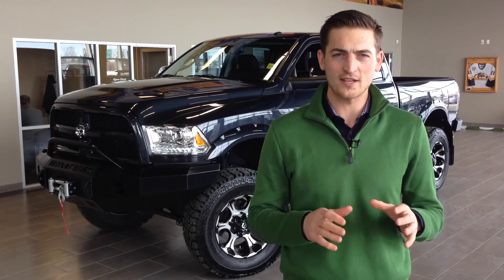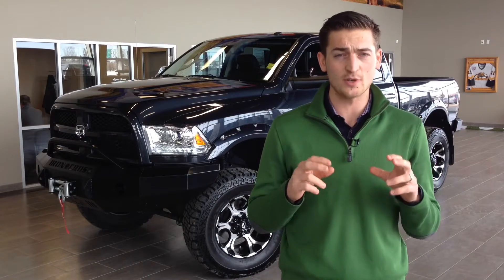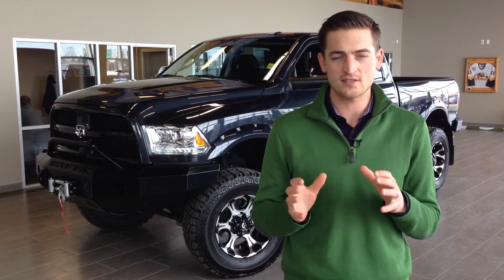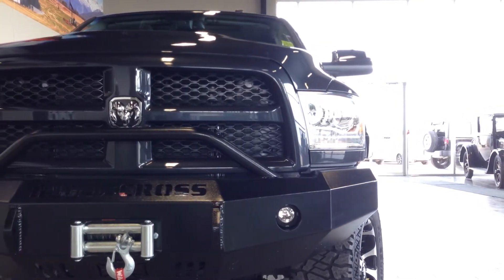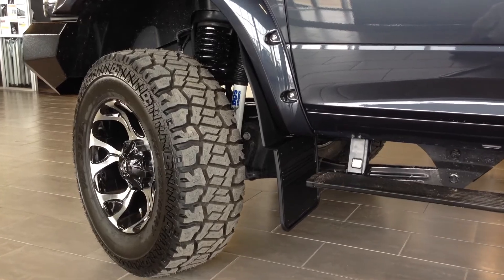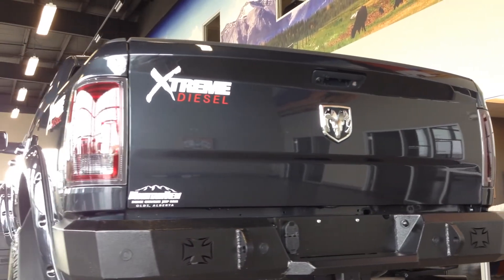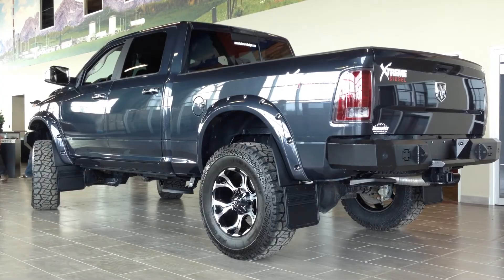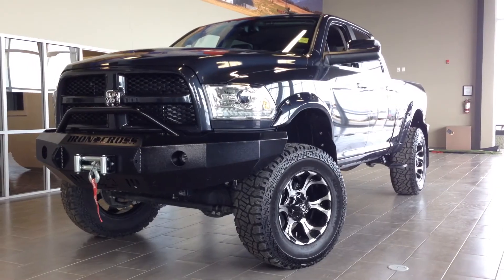Mountain View Dodge "Real Trucks" Competition- Xtreme Diesel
Mountain View Dodge is currently hosting the "Real Trucks" competition. The dealership has divided its staff into 2 teams and allowed them to build the truck of their dreams! Watch each team's video for their full truck details and vote via Facebook for the team you think deserves the win!

Let the best team win!